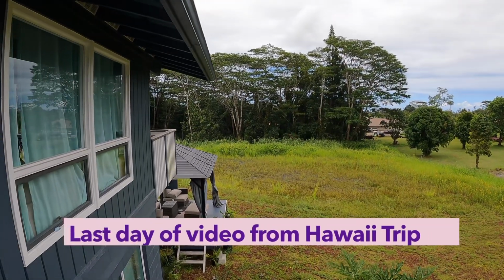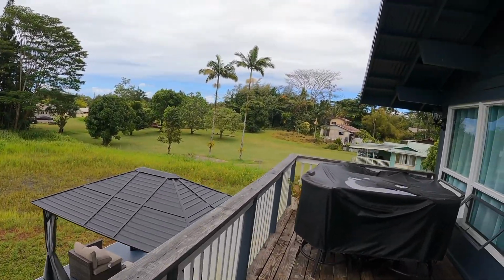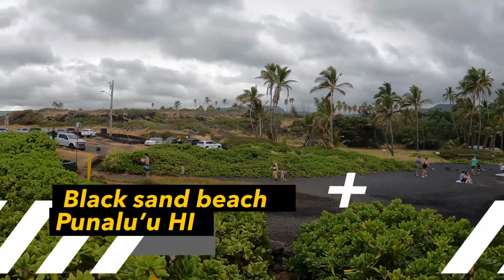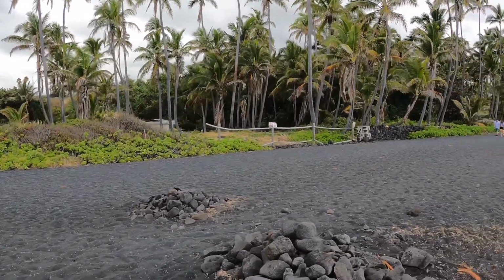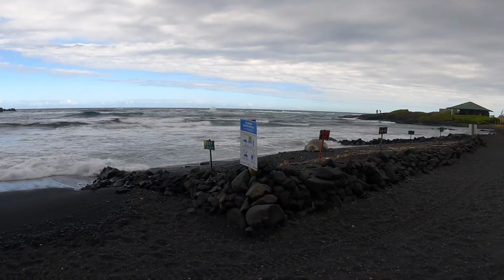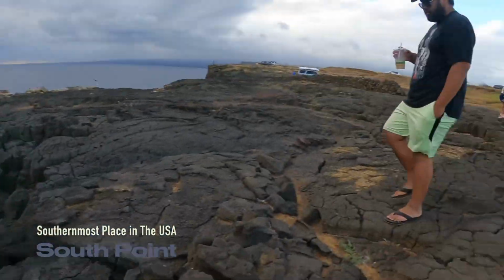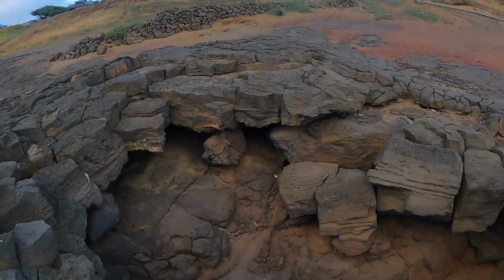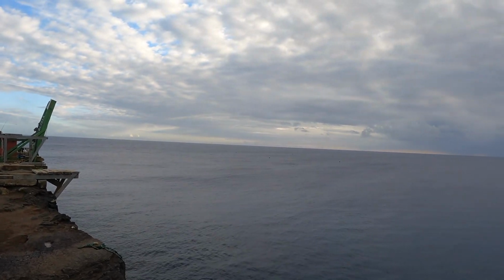Big Island Hawaii July 2023 Punalu’u black sand beach South Point and some other surprises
Last full day on HI black sand beach south point and some other surprises